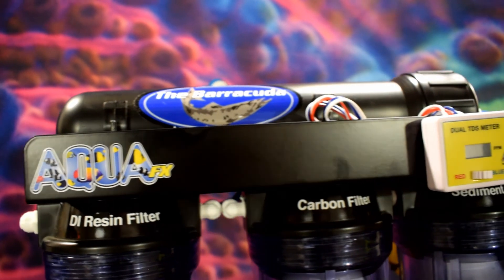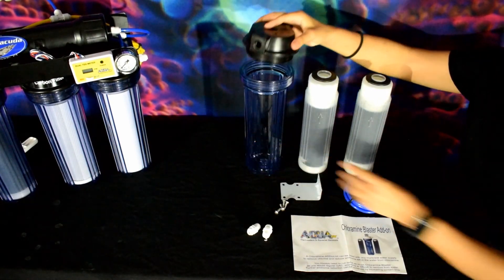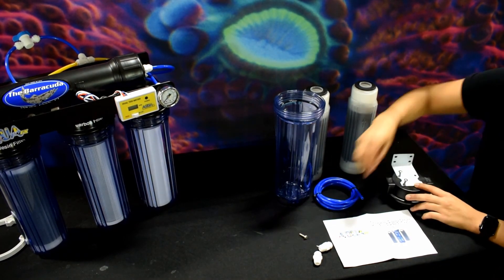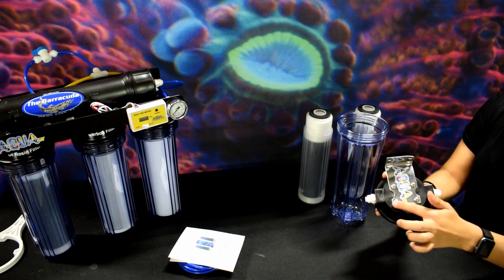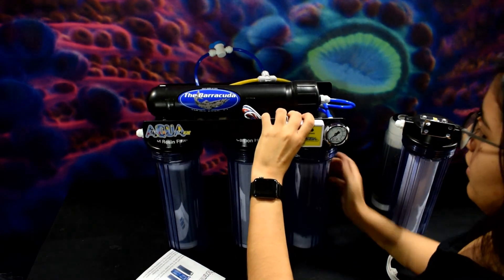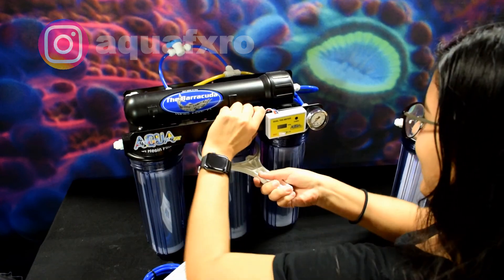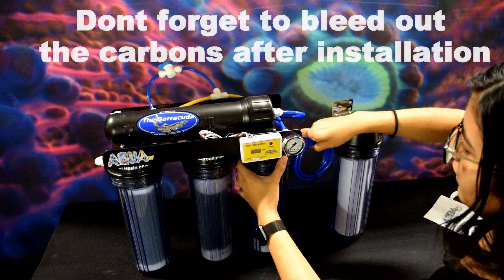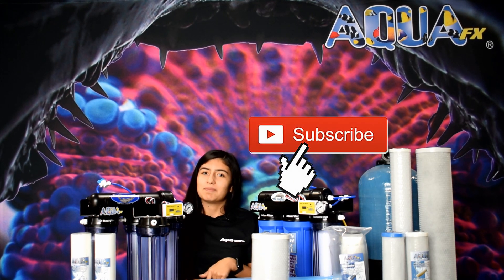Installing a Chloramine Blaster Add on Kit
***Don't forget to bleed out the carbons after installation. This will prevent the membrane from being clogged***